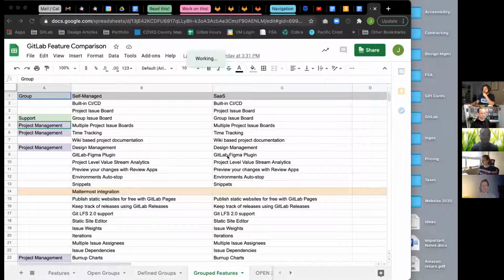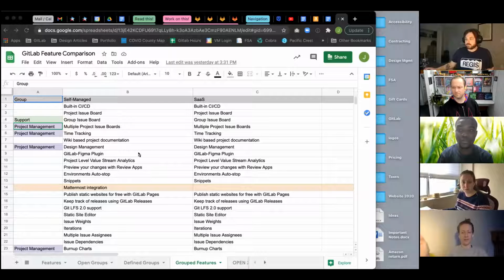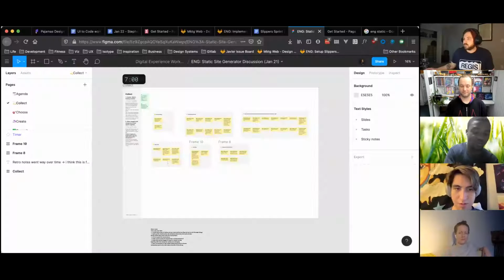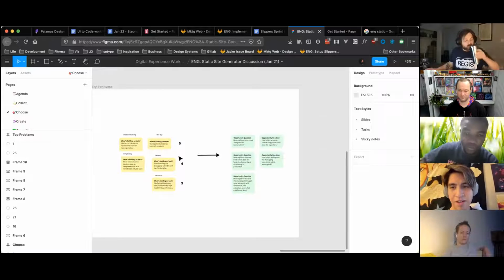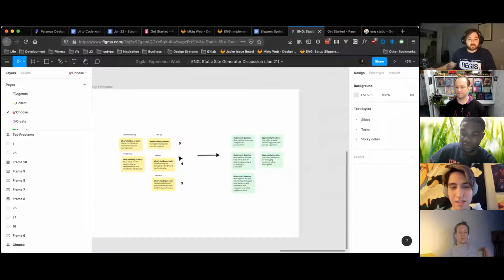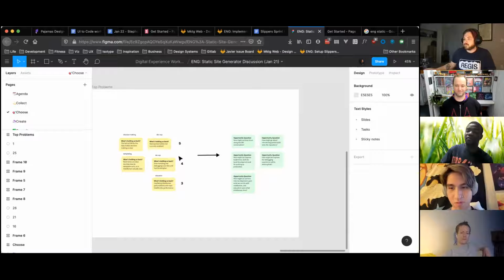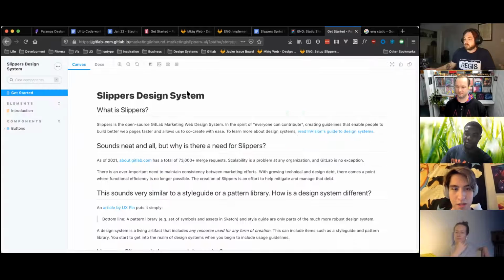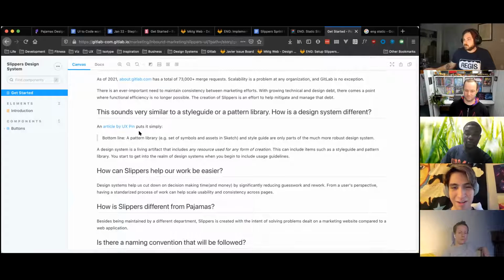Recap sprint 6 marketing design system